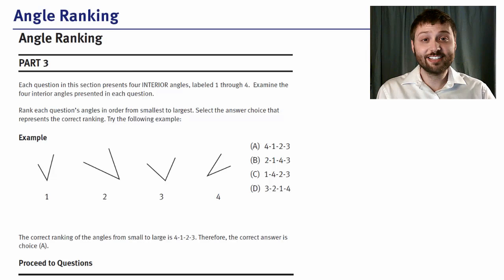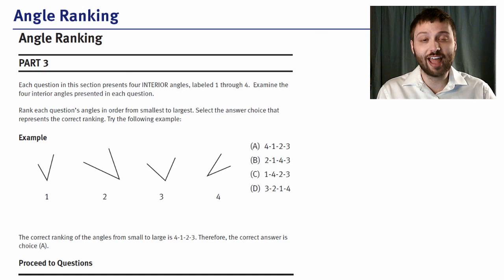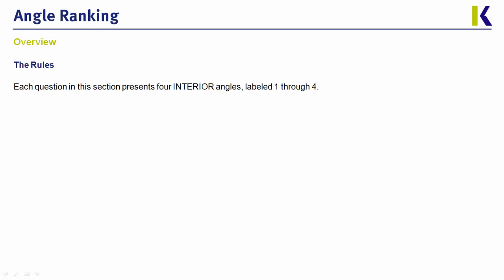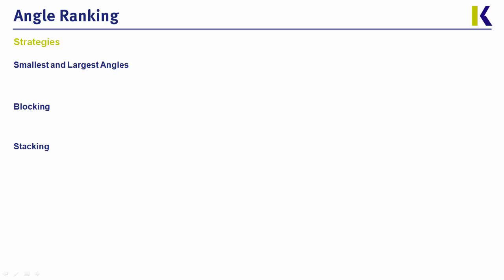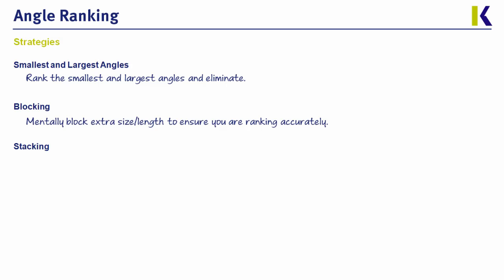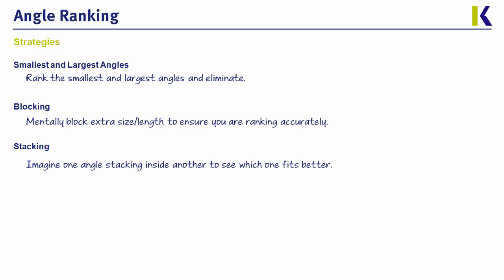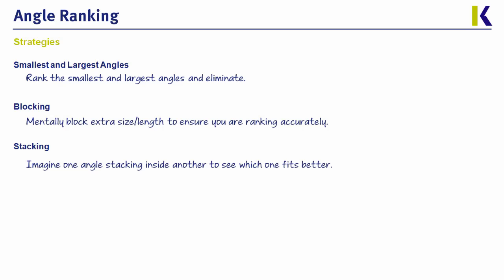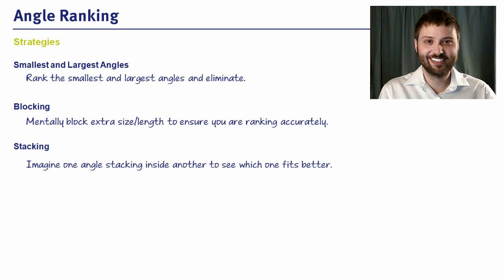DAT Angle Ranking Tips and Strategies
Learn the basic tips and strategies for approaching DAT Angle Ranking questions from the Perceptual Ability Test (PAT) on the Dental Admissions Test.